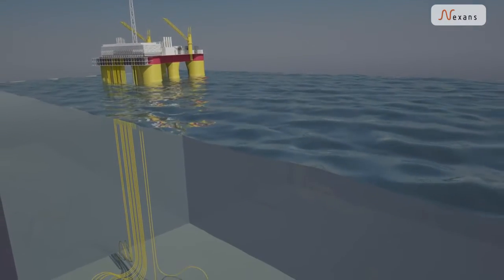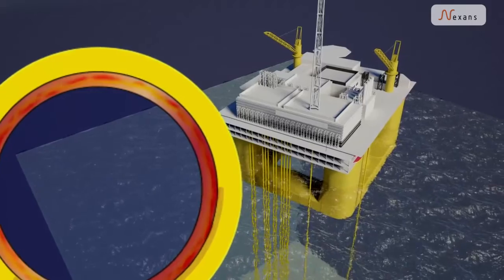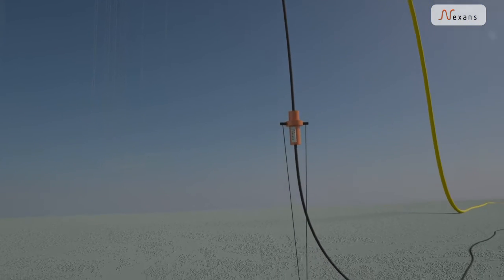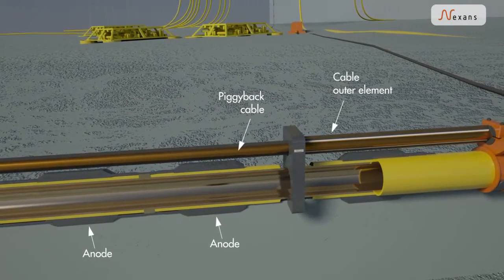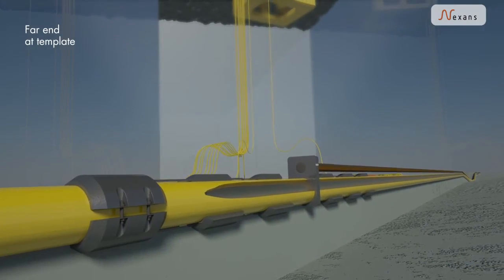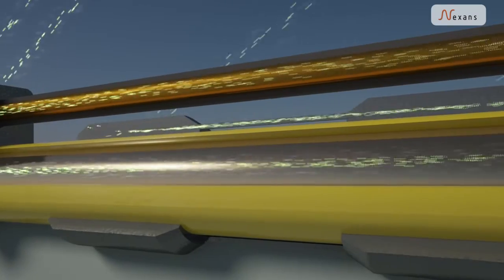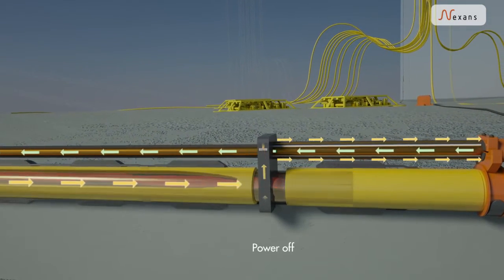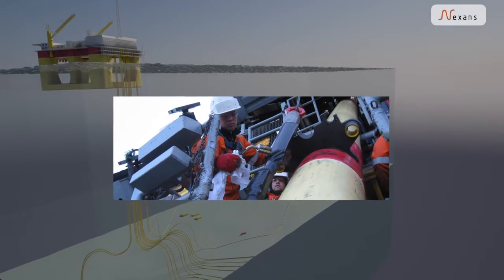Nexans DEH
This technology has been installed at Statoil's Åsgard, Huldra, Kristin, Norne, Tyrihans, Alve and Morvin, in adition to BP's Idun Skarv and Shah Deniz phase 1 - and Chevron's Lianzi.